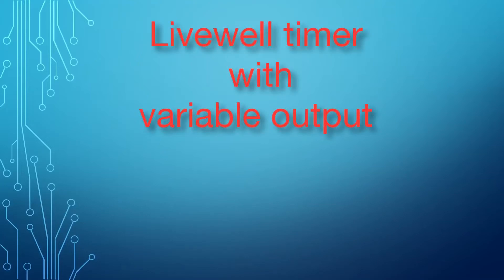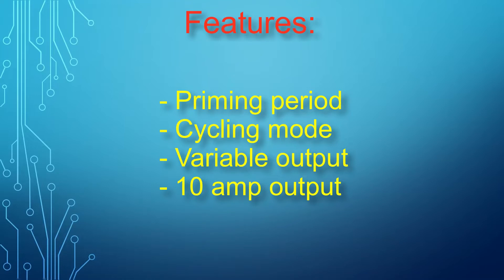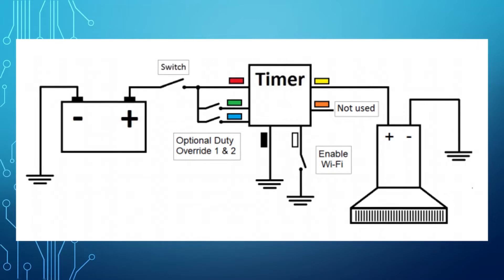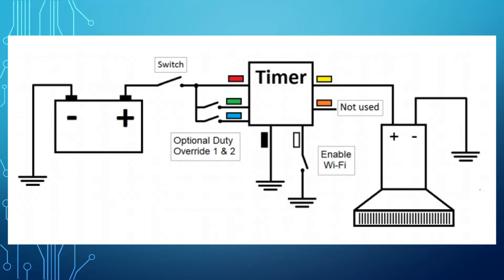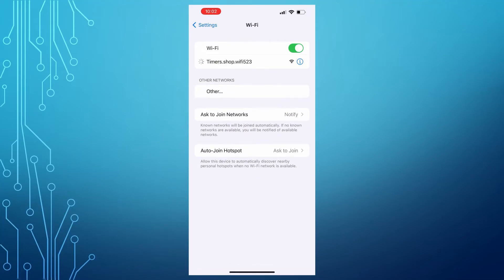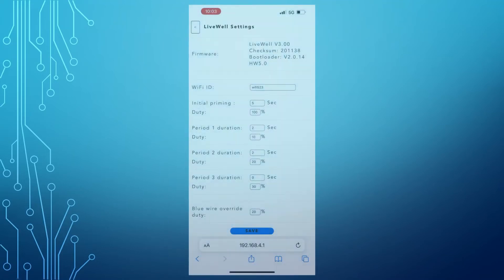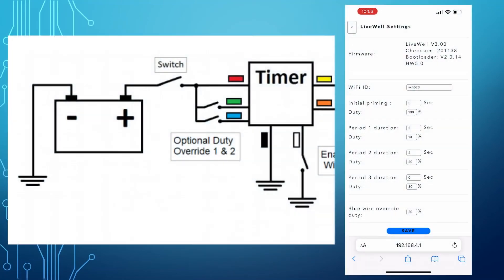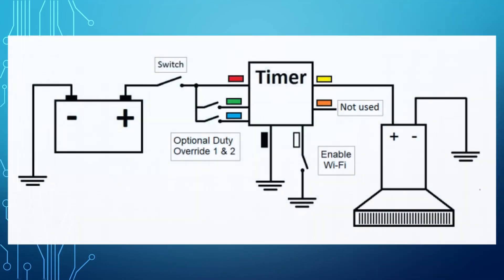Livewell pump controller timer with priming, cycling and variable output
The pump controller is programmable via phone.
Features:
- Priming phase
- Cycling configuration
- Variable output